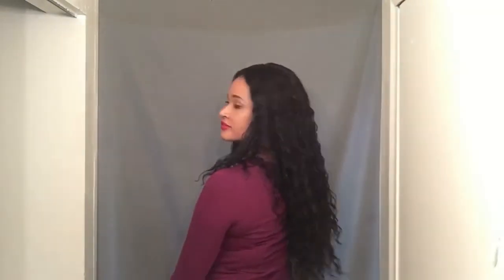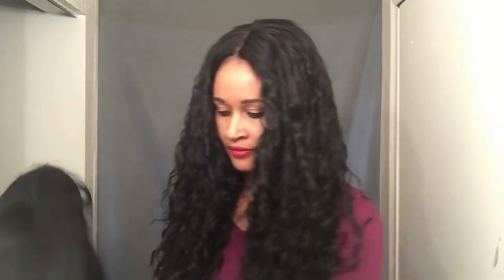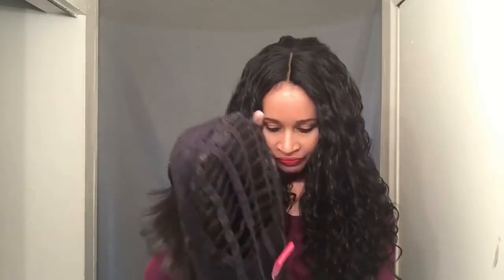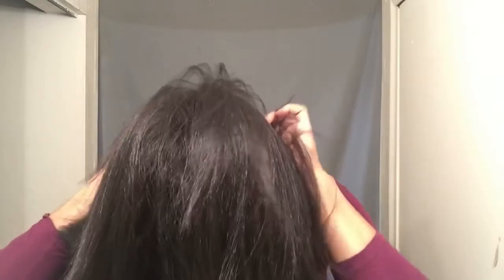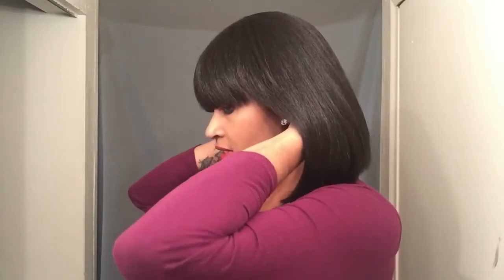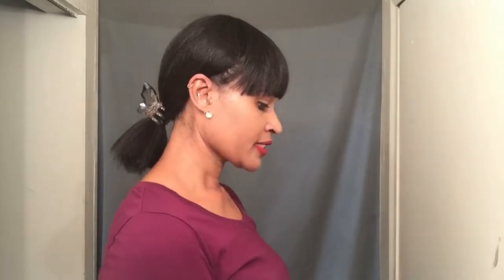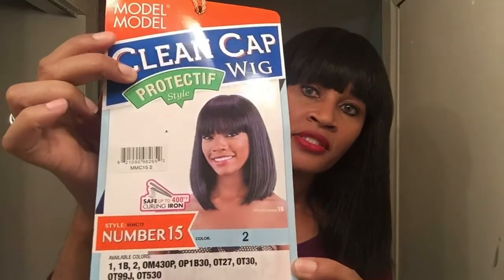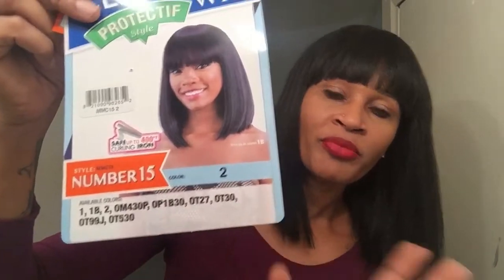MODEL MODEL CLEAN CAP WIG NUMBER 15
Color: 2
Big Head Friendly, Minimal Shedding, Soft Texture/Yaki Touch
Heat Safe Up To 400F
Ebonyline.com
LIPSTICK I AM WEARING: Kiss Of Life by Kate